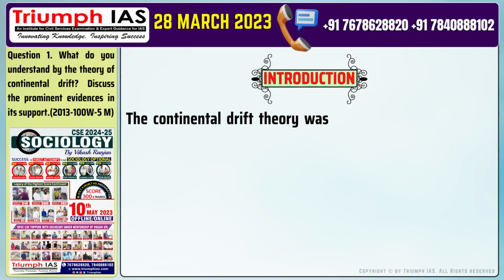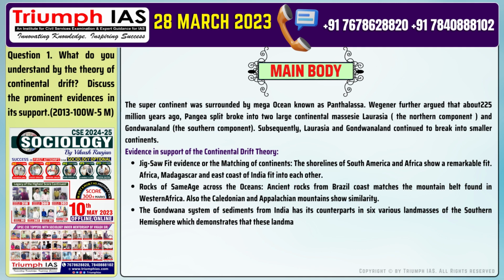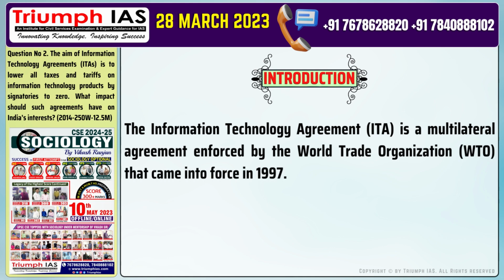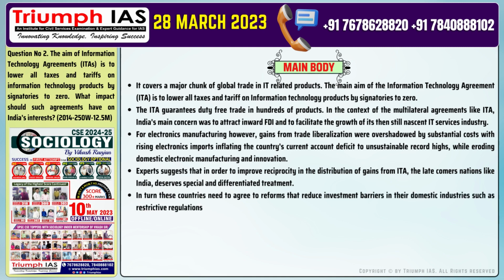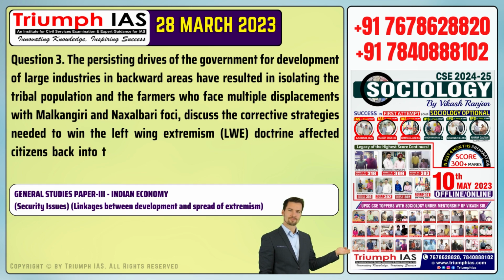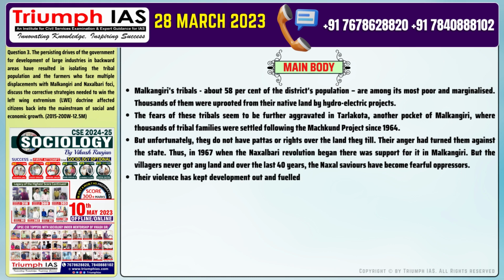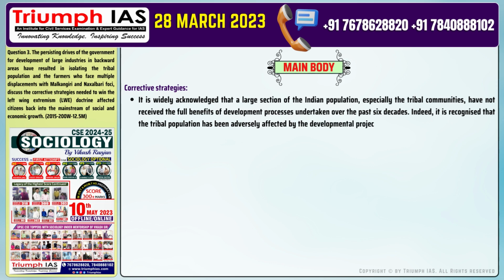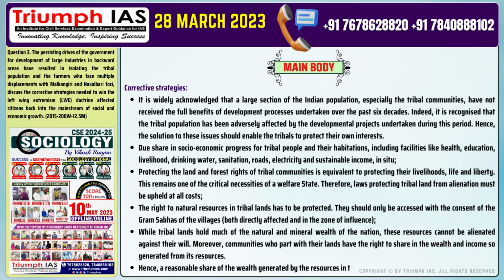Daily UPSC MAINS Practice QNA 28 MAR 2023 for UPSC CSE 2023 Prelims Previous 25 Year Questions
✅ Connect Us👇
Triumph IAS
Rakhi Bisht
Admin

ias officer,
1000 mcq polity upsc
upsc mcq